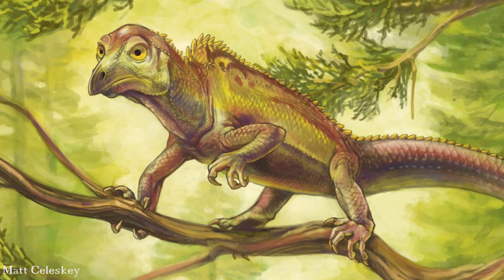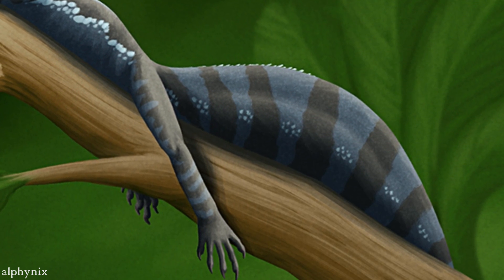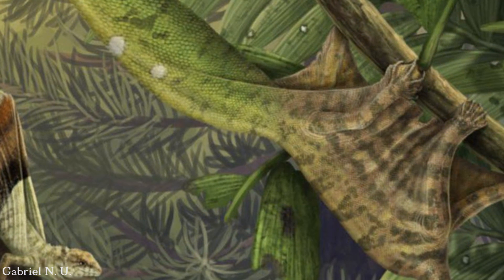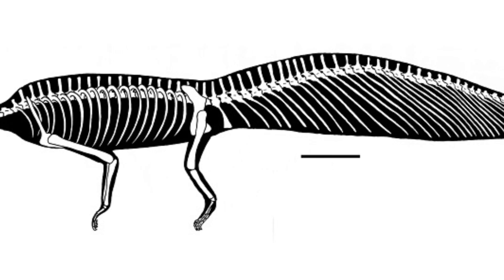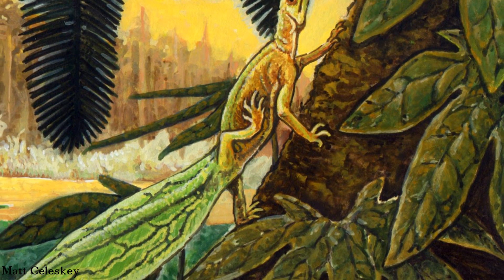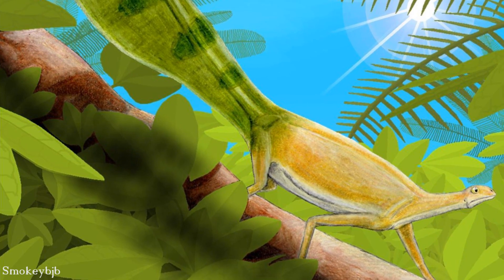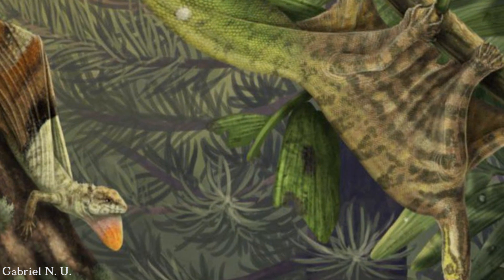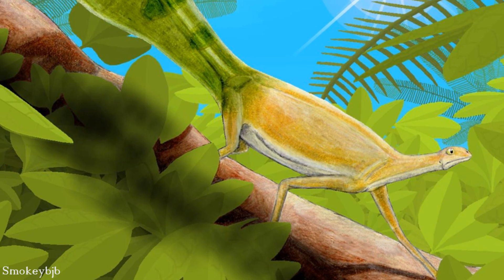Hypuronector - A Prehistoric Swimming Reptile?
The Triassic was a weird time and the Drepanosaurs were some of the weirdest animals that lived at that point. But even amongst these reptiles there was an even stranger Drepanosaur...